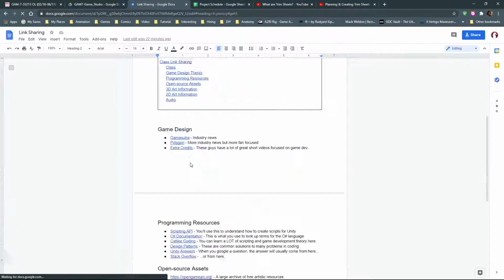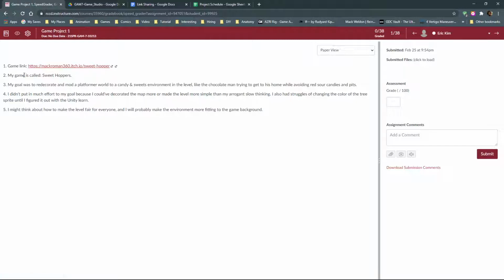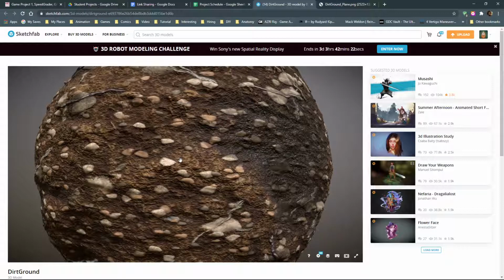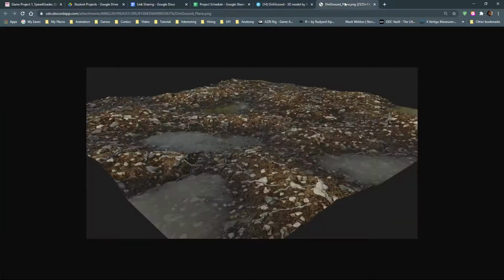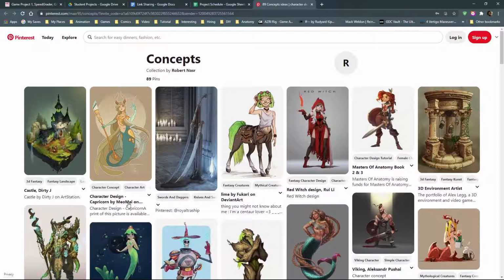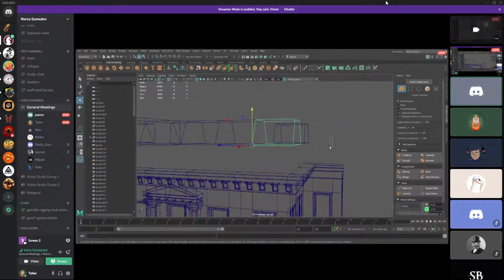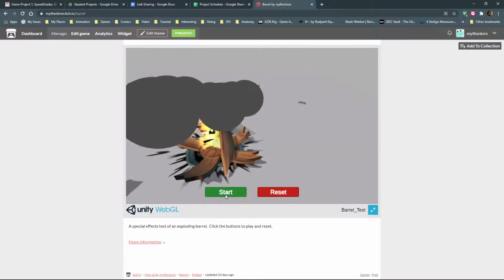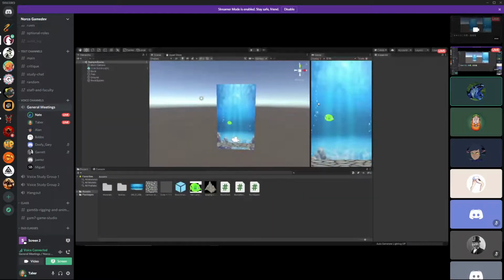GAM7 Meeting - Week 2